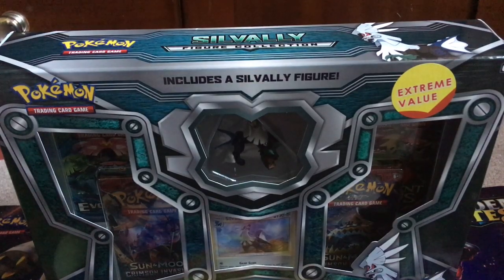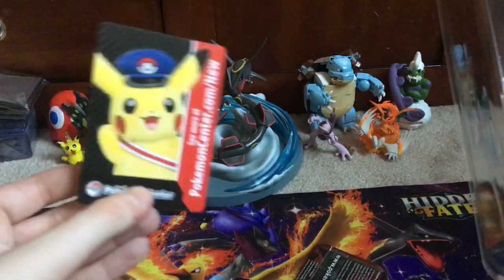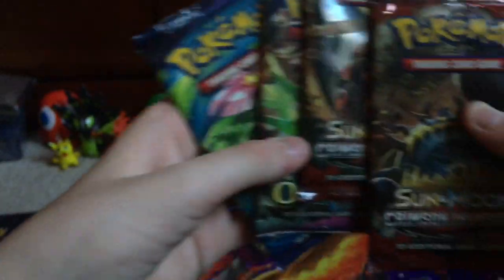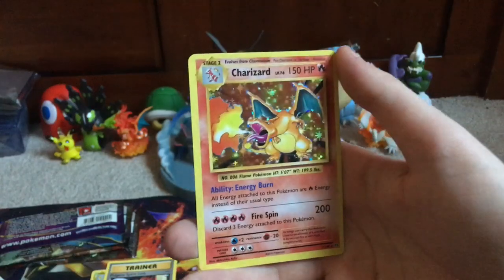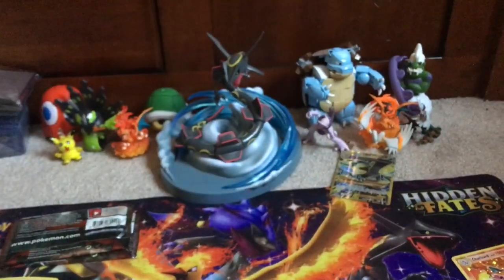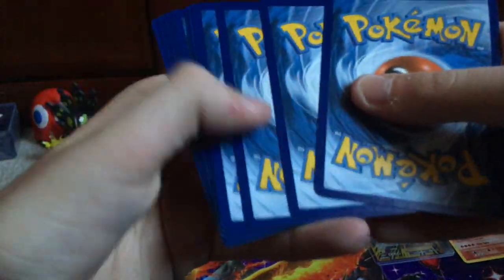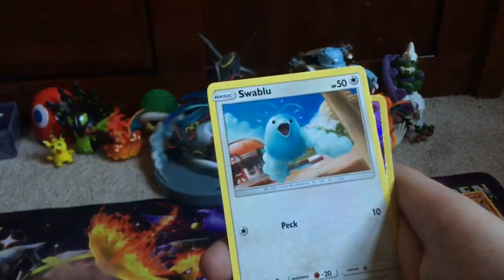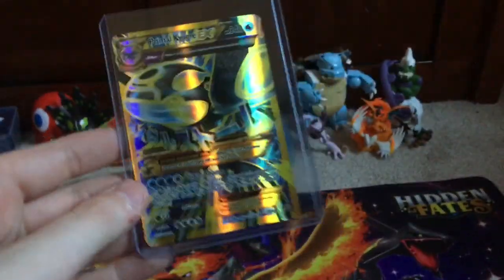Opening up a Pokémon silvally figure collection box! (The best pulls ever)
Holy
Moly